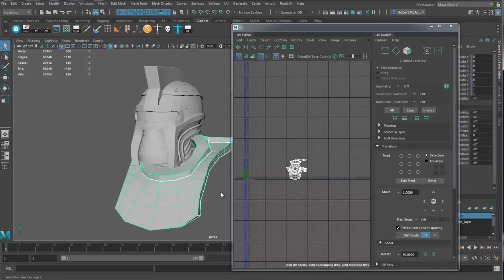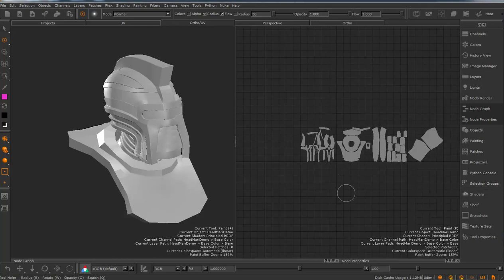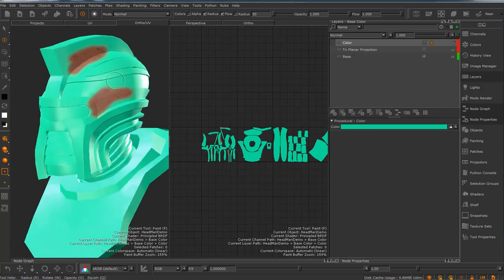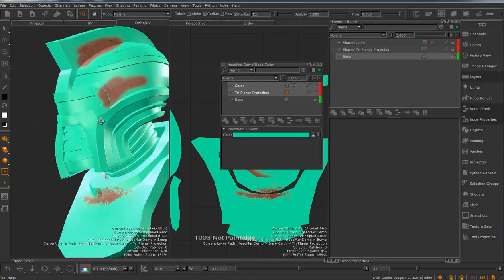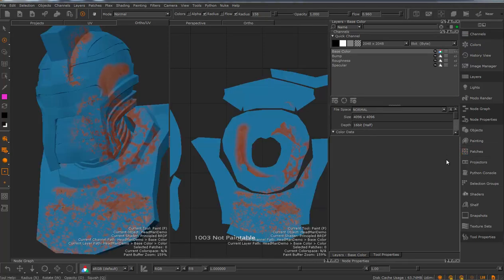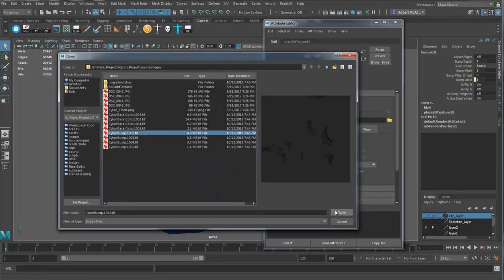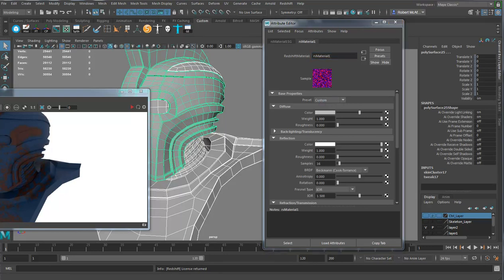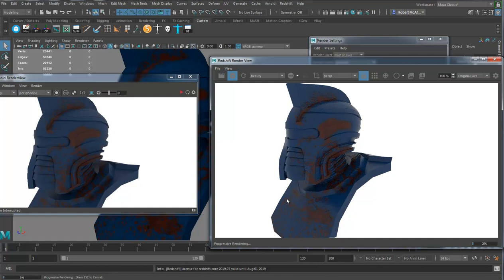Maya Mari Arnold Redshift